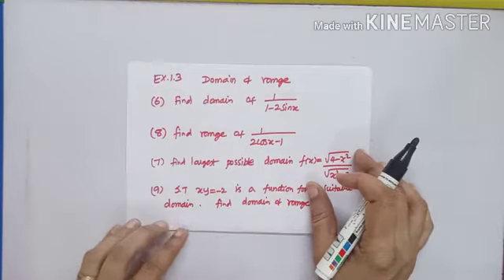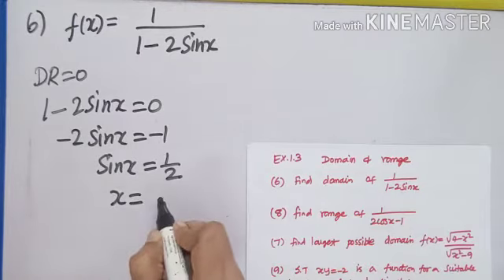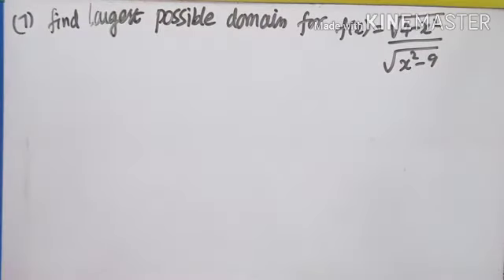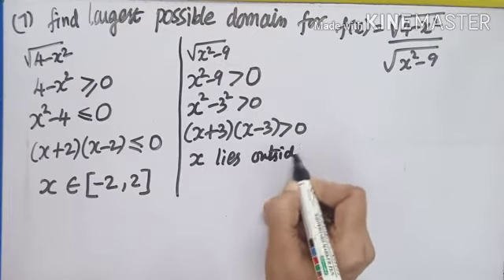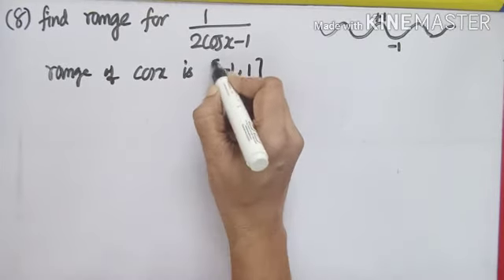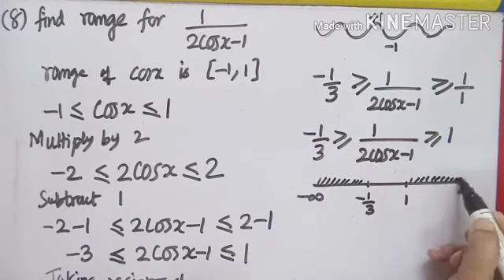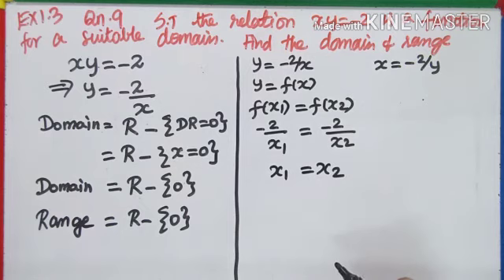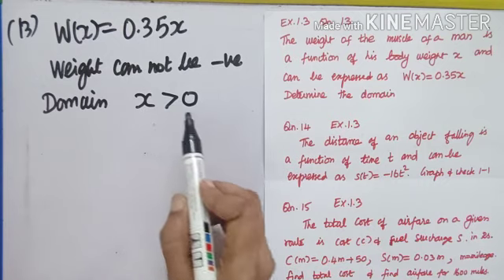Std11 | Ex1.3- 6,7,8,9,13 | MT 8 | Maths | How to find domain and range of functions